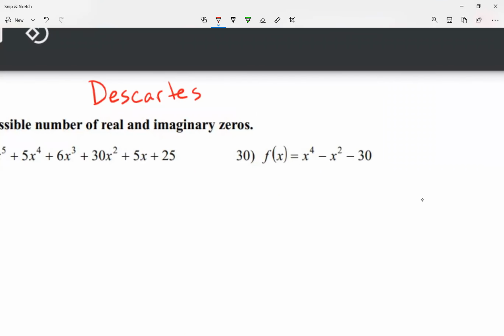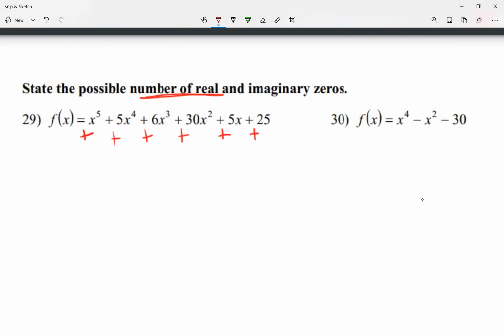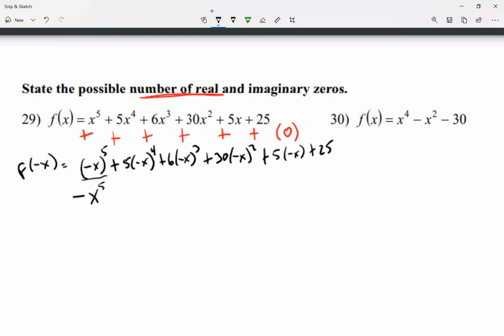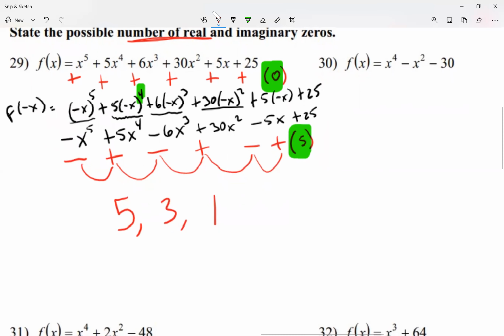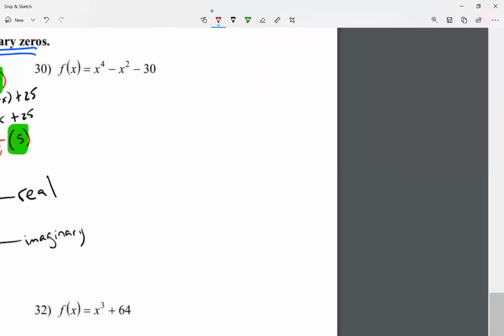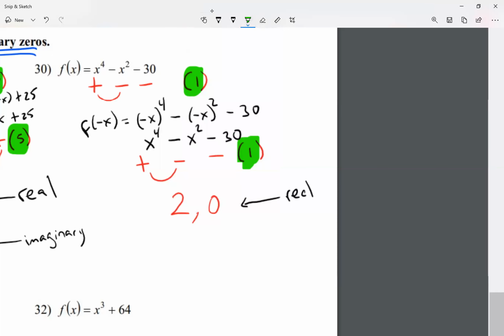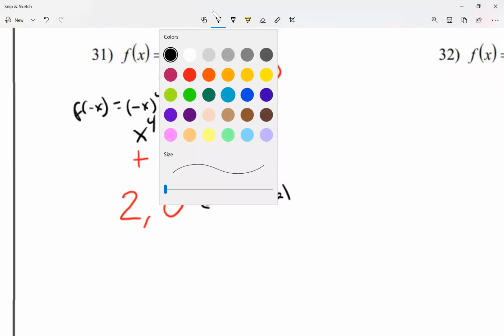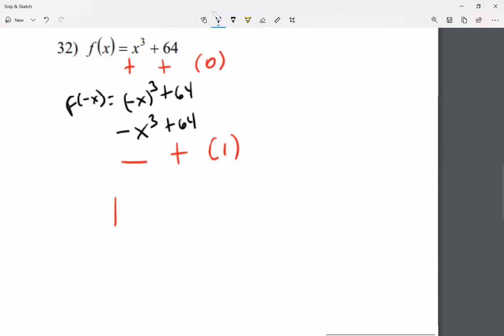Leonzo Descartes' theorem